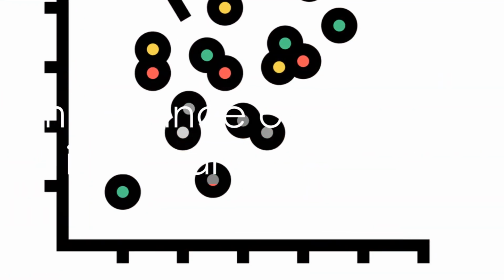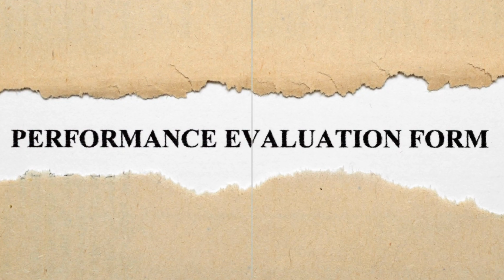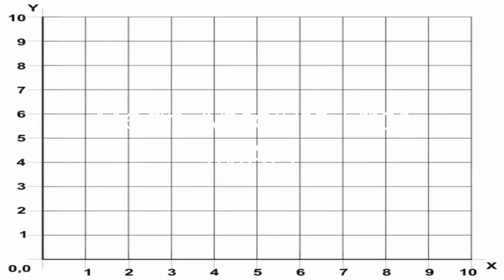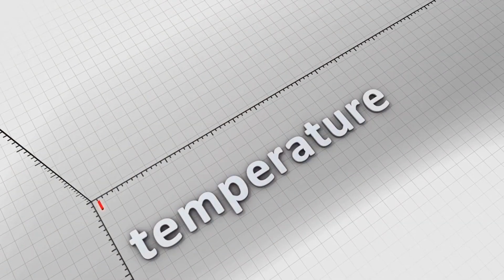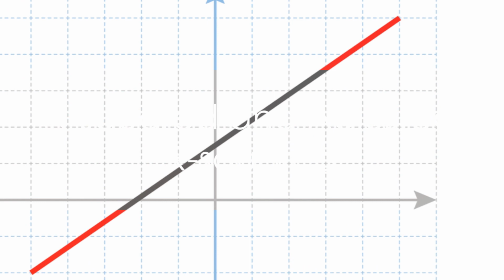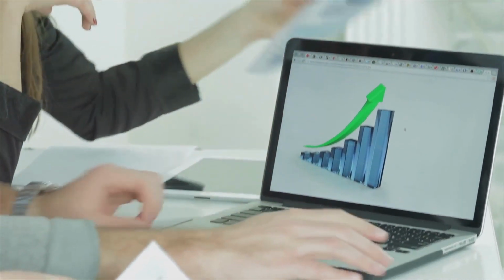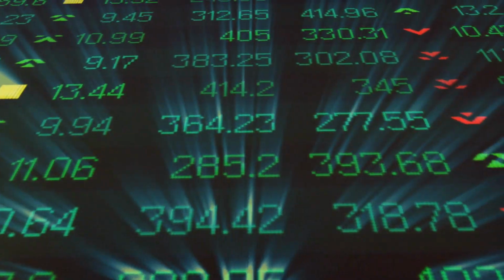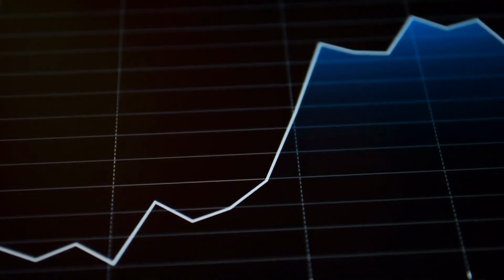Linear Regression - Model Evaluation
Mean Absolute Error (MAE): The average of the absolute differences between the predicted vMean Absolute Error (MAE): The average of the absolute differences between the predicted values and the actual values.

Mean Squared Error (MSE): The average of the squared differences between the predicted values and the actual values.

Root Mean Squared Error (RMSE): The square root of the MSE.

R-squared (R²): The proportion of the variance in the dependent variable that is predictable from the independent variables.

Adjusted R-squared: Adjusts the R² for the number of predictors in the model.alues and the actual values.